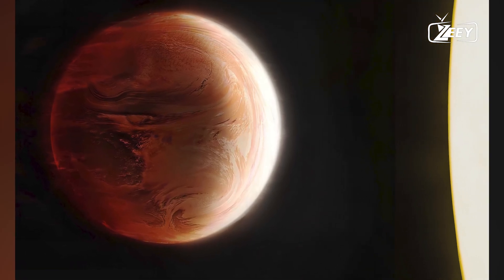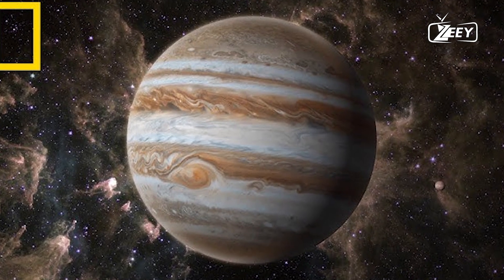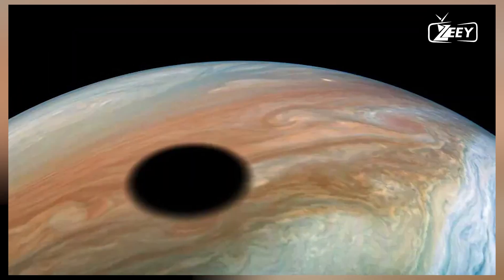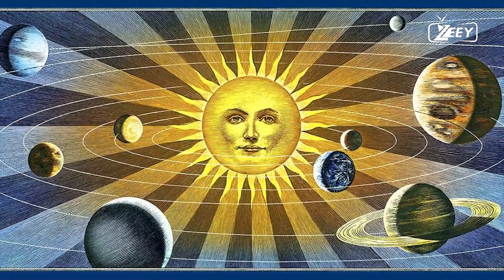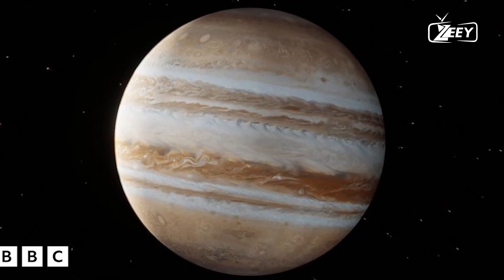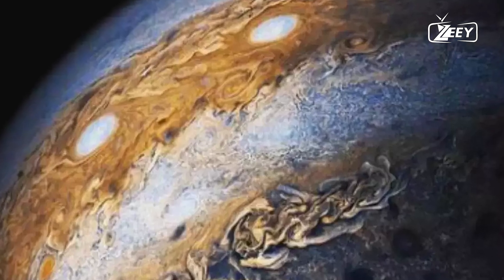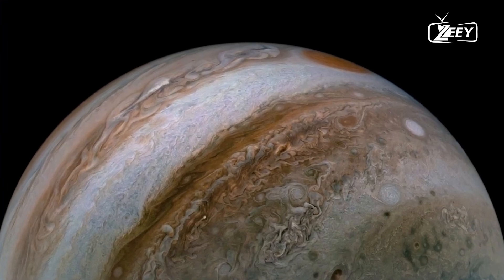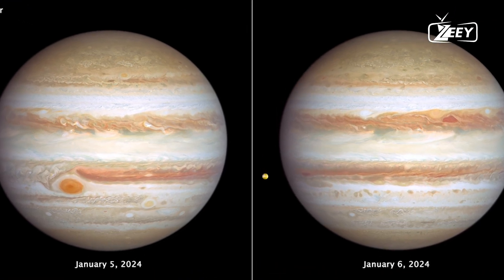Exploring Jupiter: What Lies Beneath the Clouds of the Gas Giant?"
Dive into the mysteries of Jupiter, the largest planet in our solar system! In this video, we explore what it's like beneath the thick clouds of this gas giant. From its turbulent atmosphere to the intriguing layers that lie below, discover the incredible secrets of Jupiter's interior. Join us as we journey through the planet's composition, magnetic field, and the fascinating phenomena that occur deep within this massive world.